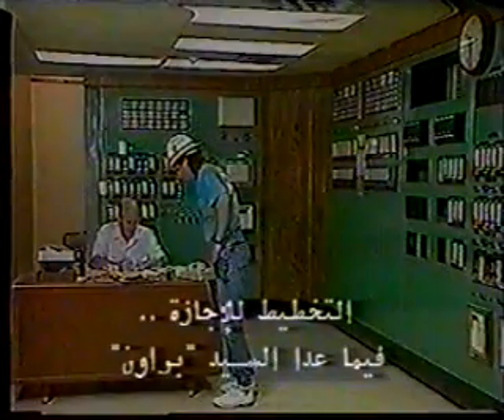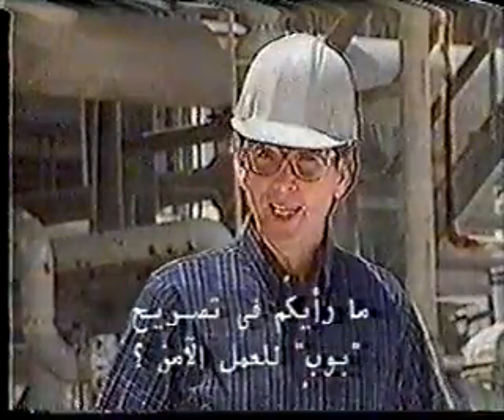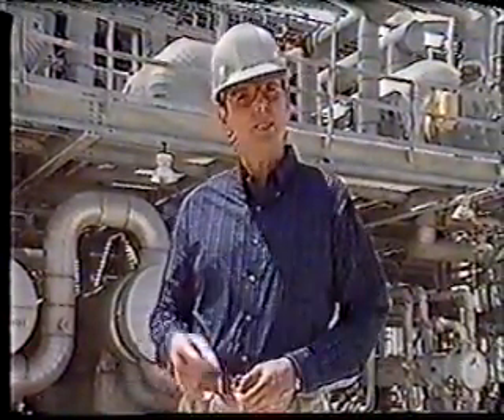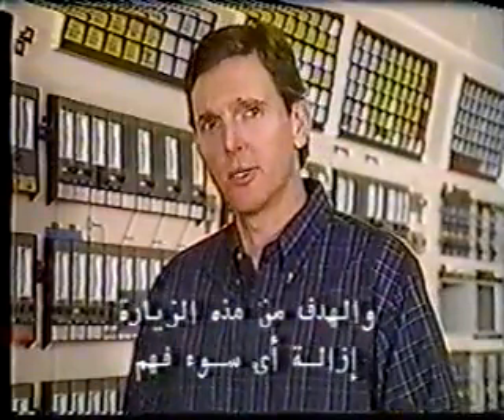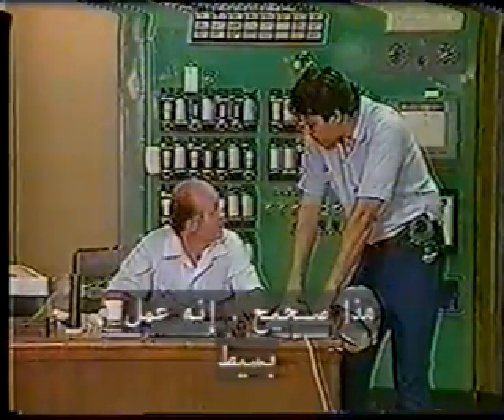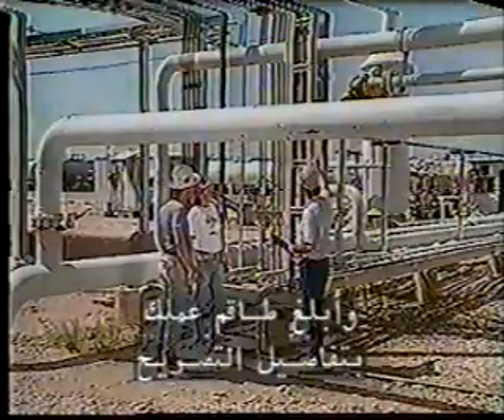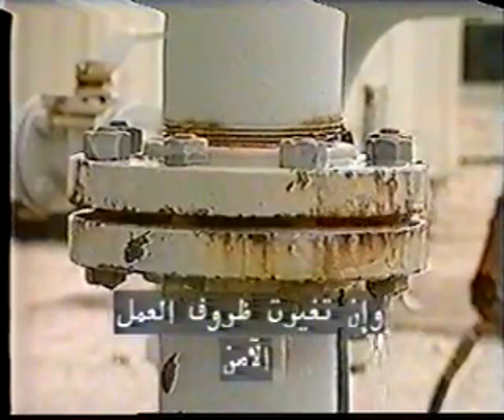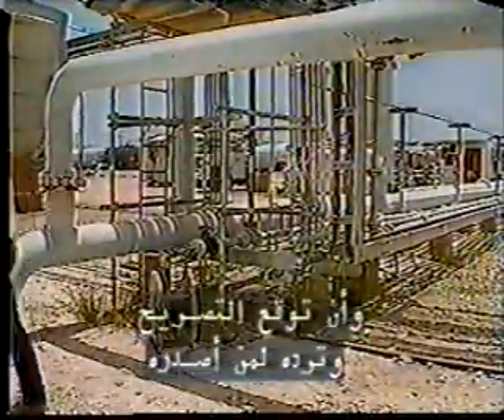safety4arab  is arabic web site for safety
free discussion
osha - nebosh - iosh - nfpa - ul
fire fighting
fire alarm system
security system
 موقع هندسة الامن والسلامة المتخص بالسلامة والصحة المهنية وانظمة الحريق والانظمة الامنية